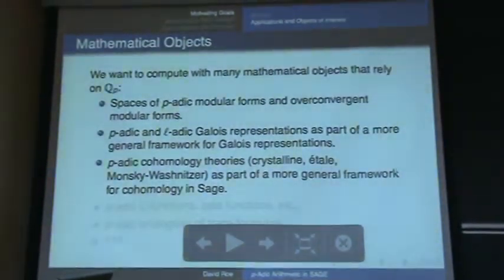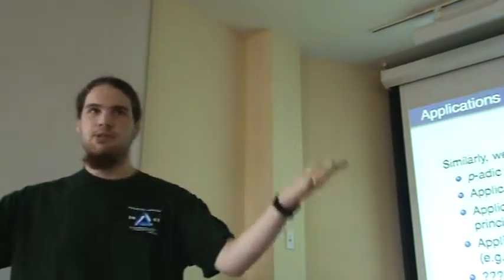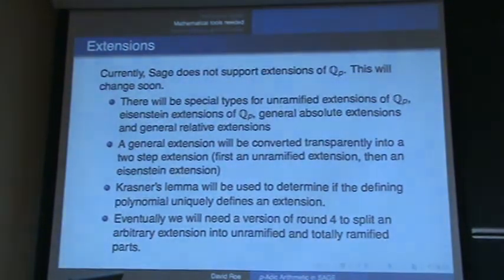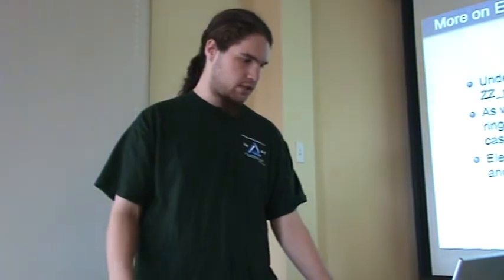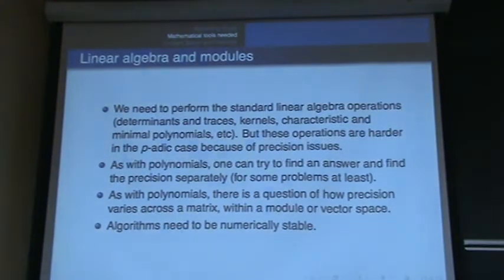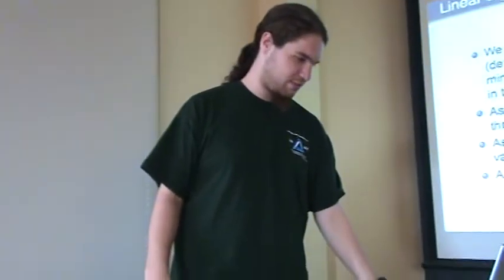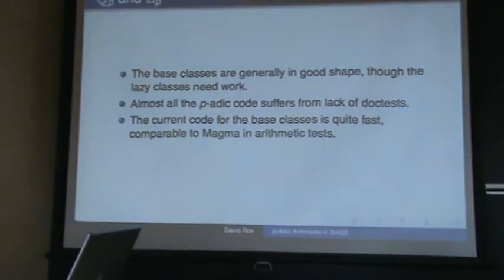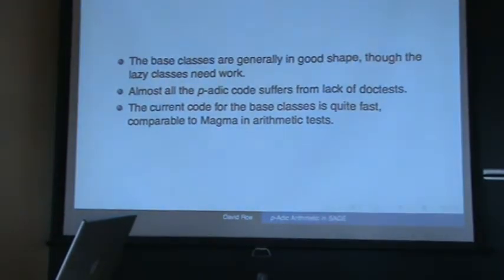David Roe's talk on p-adics in Sage (part 2 of 2)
At Sage Days 5 David Roe gave an update on p-adics.

William Stein
speaker: David Roe